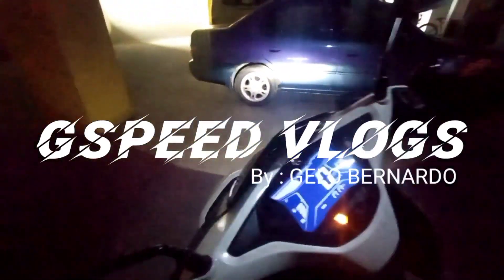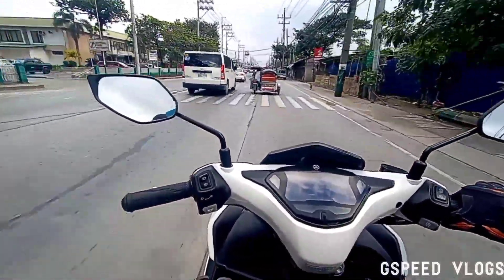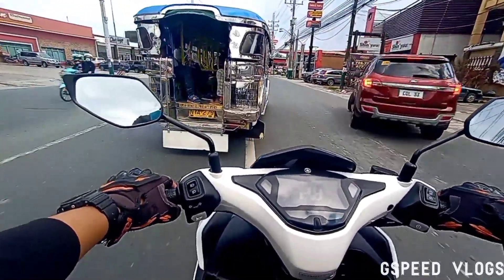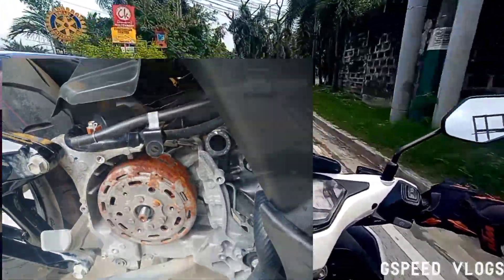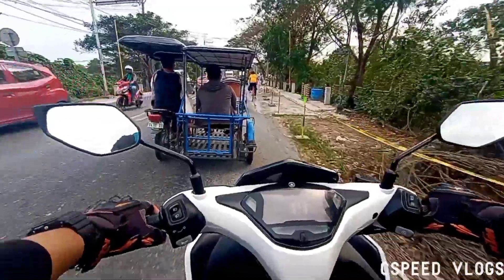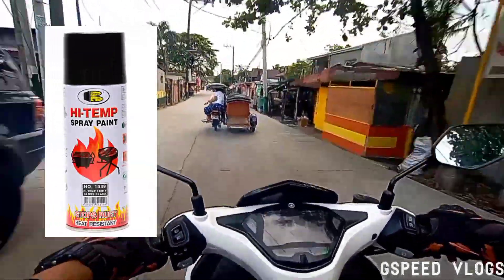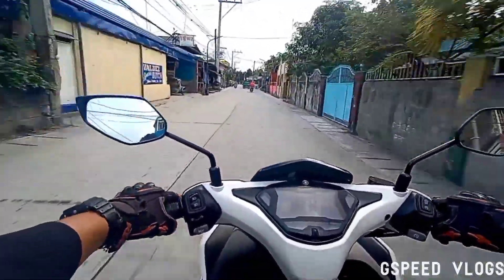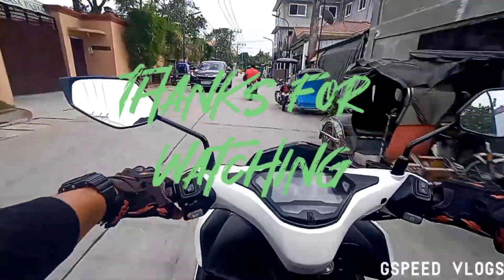AEROX MAGNETO ISSUE | MAGNETO CLEANING | USAPANG MOTOR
AEROX UPDATE  1 month palang sobrang kalawang na ..

Tips para sa mga naka aerox /Nmax dapat pagka bili palang pa magneto paint na kayo para maiwasan na yung gantong issue .